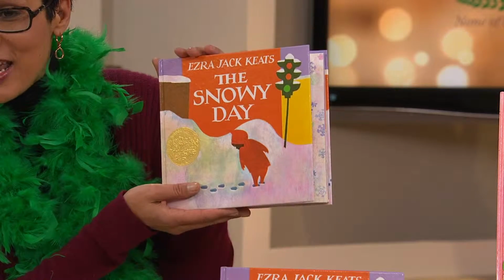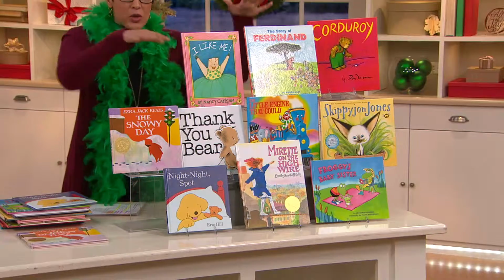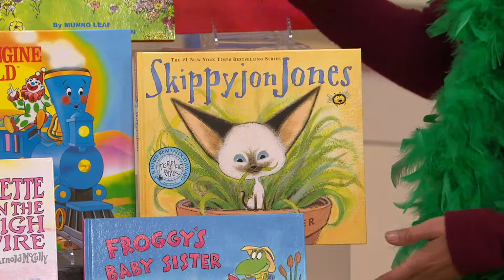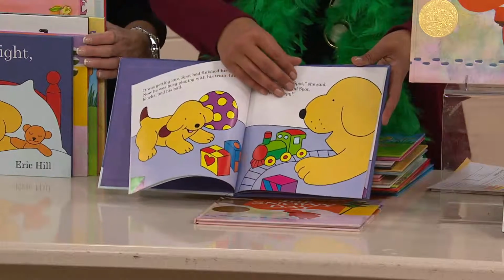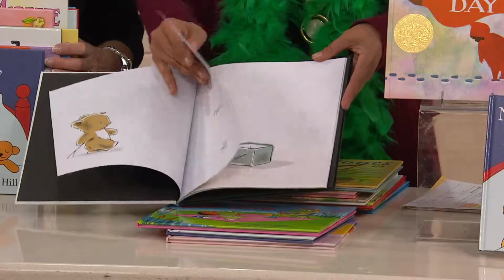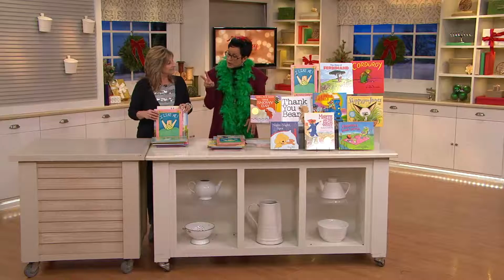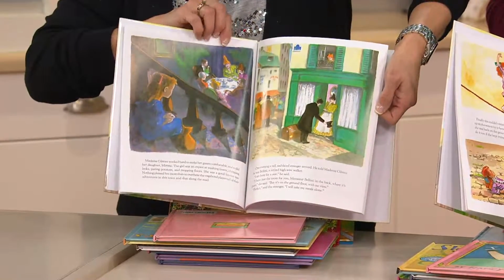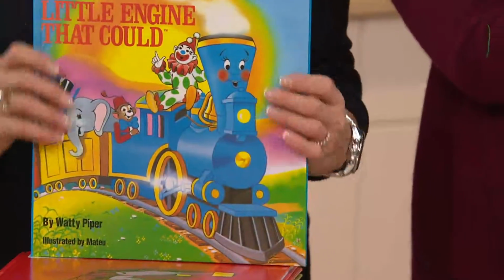Penguin Young Readers 10 Book Editor's Choice Collection with Rachel Boesing